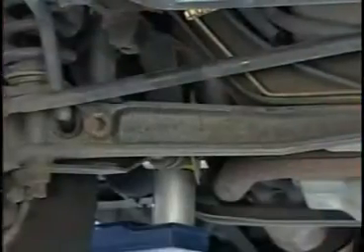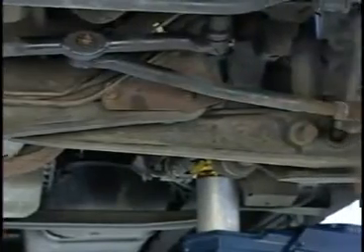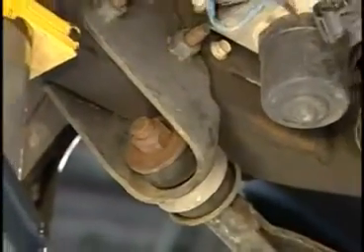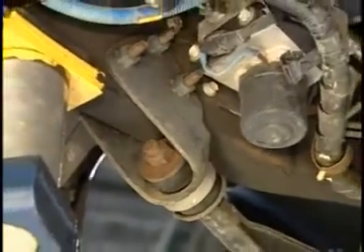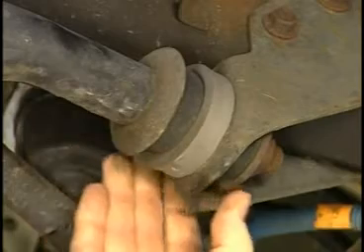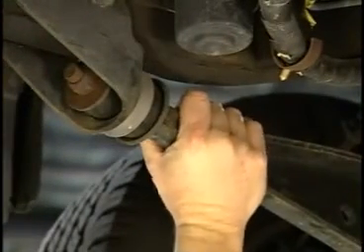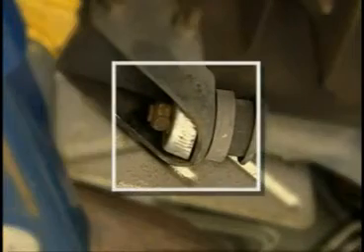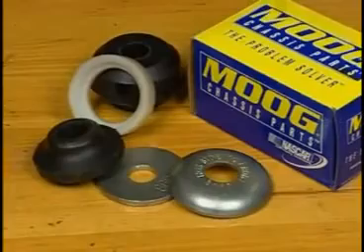Twin I Beam Suspension Inspection